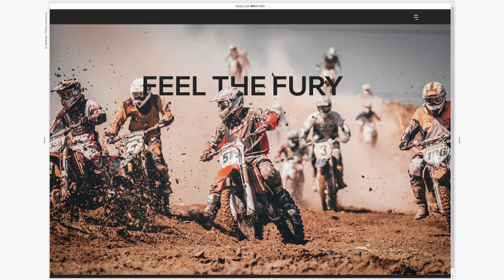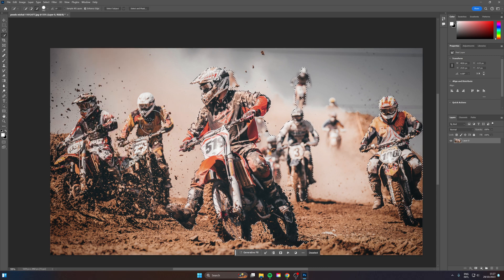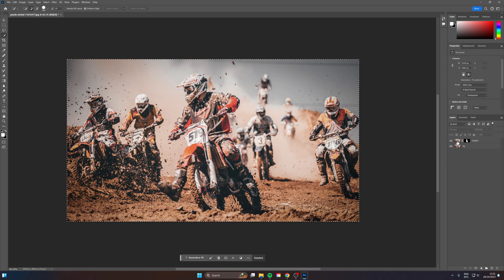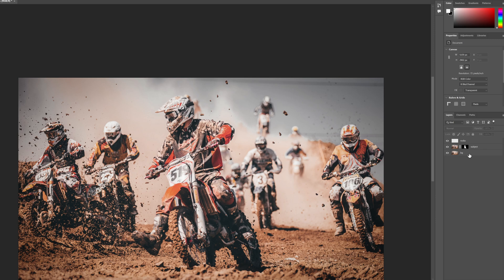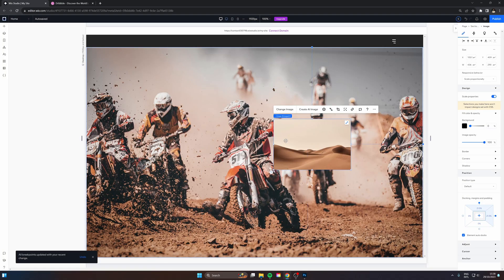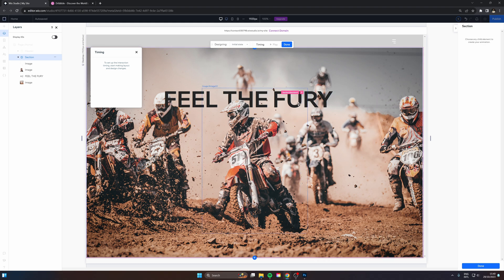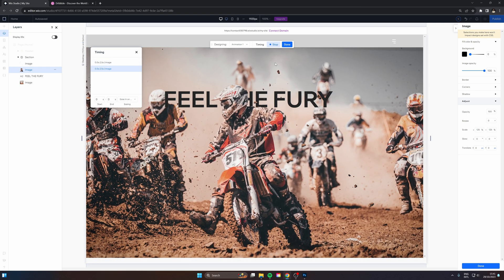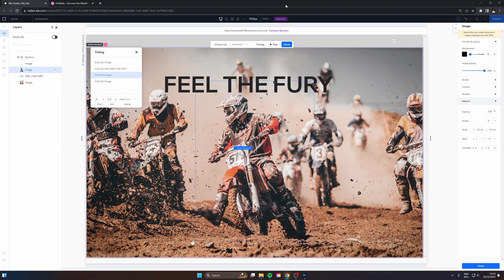Step-by-Step Guide to 3D Parallax Effects for Your Website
Hey there, web crafting Wizards! ✨

In today's episode, I'll show you how to add some pizzazz to your website by creating a 3D Parallax effect—no coding required—using Wix Studio. Follow along as I guide you step-by-step to achieve this stunning effect. From selecting and editing your images in Photoshop to setting up the parallax effect in Wix Studio, I’ve got you covered. Whether you’re a beginner or a seasoned pro, this tutorial will help you create an eye-catching, interactive website.

DevelopedByEd
Chief Sorcerer 🧙‍♂️